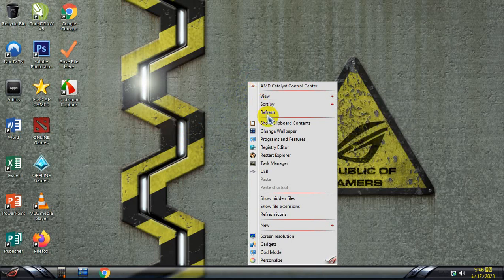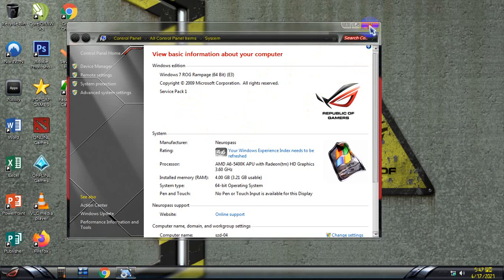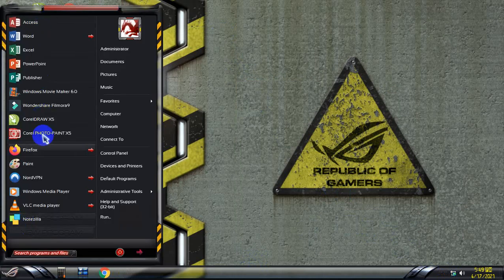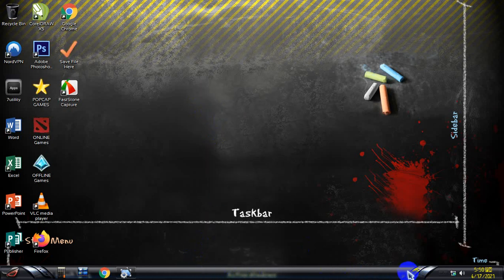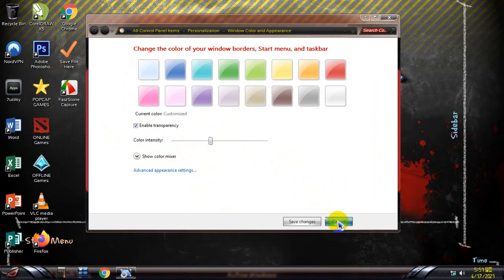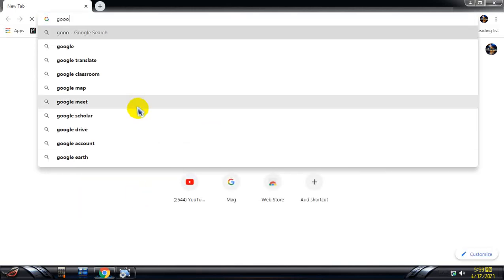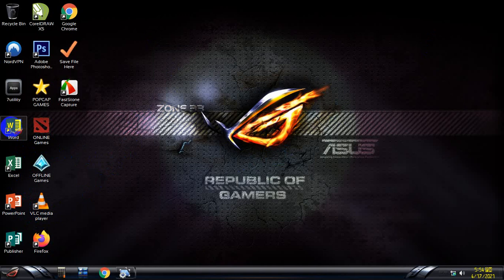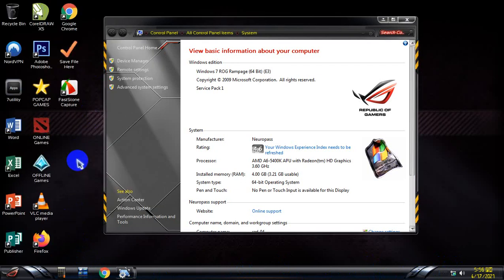Windows 7 ROG E3 on my old Computer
Hey guys, I just want to show my old but working Computer still kick'n